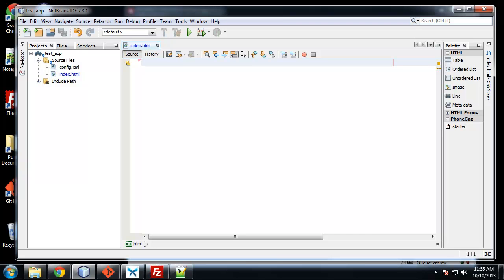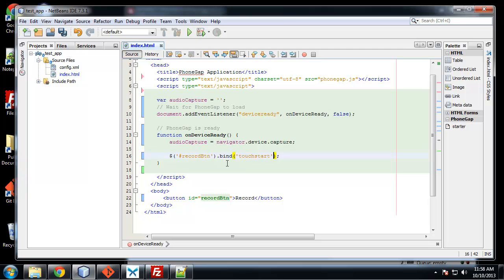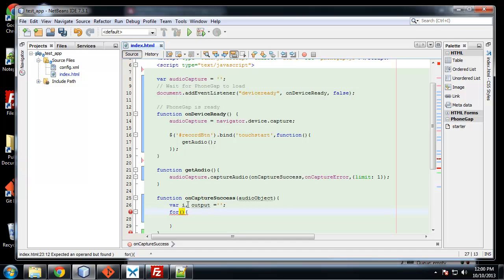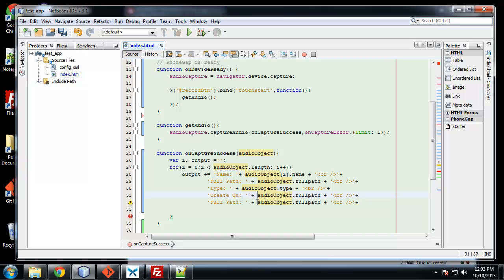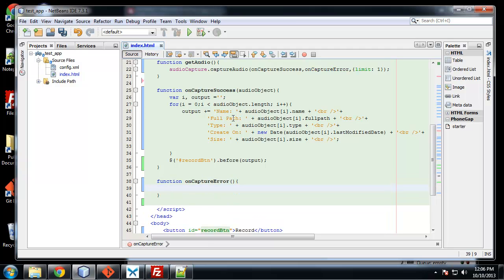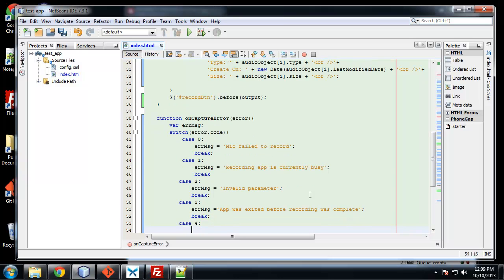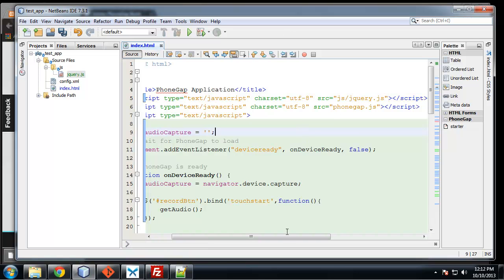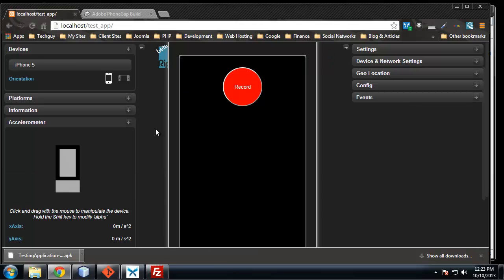Learn to Build Mobile Apps from Scratch - Chapter 17 - Capture Audio